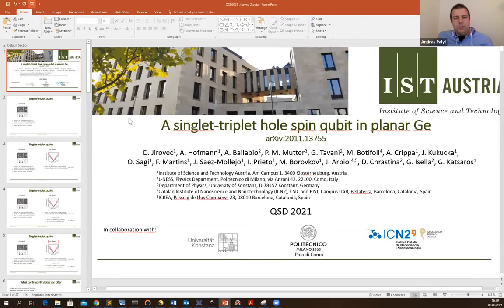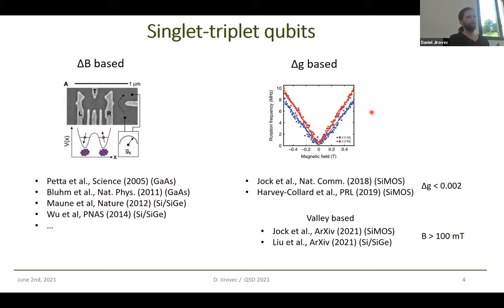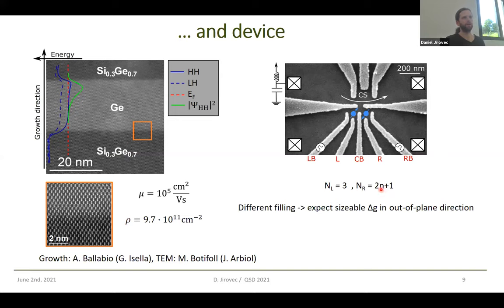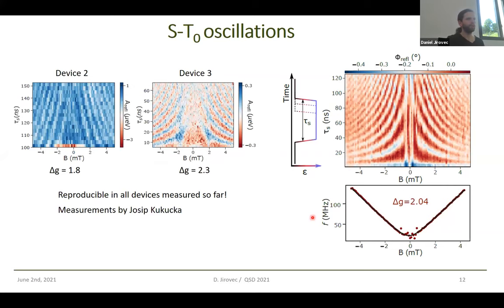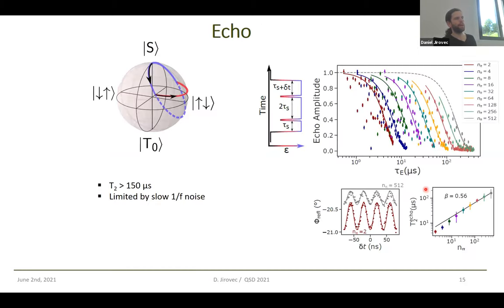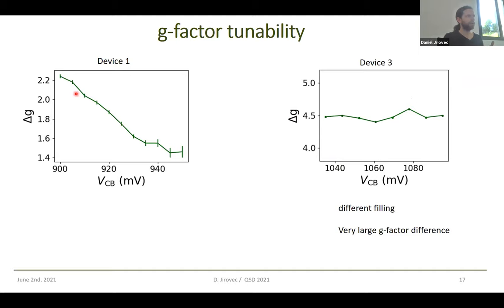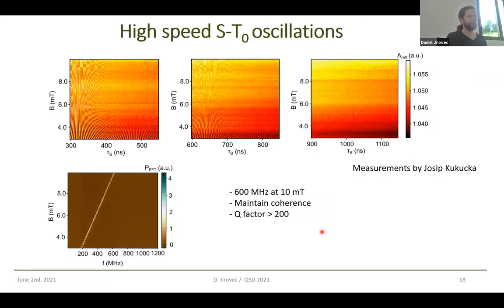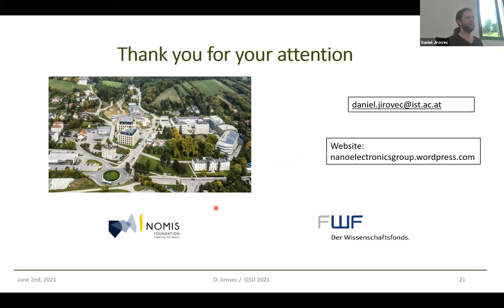A singlet triplet hole spin qubit in planar Ge | QWorld Quantum Science Days 2021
QWorld Quantum Science Days 2021 (QSD 2021) was the first scientific meeting organized by QWorld to provide opportunities to the quantum community to present and discuss their research results at all levels (from short projects to thesis work to research publications). The program of the event was included 5 invited talks, 26 contributed talks, and a dedicated session on QWorld’s research activities. The invited speakers were: James Wootton, Alba Cervera Lierta, Barry Sanders, Tracy E. Northup, and Menno Veldhorst.

Speaker: Daniel Jirovec
Abstract: Spin qubits are considered to be among the most promising candidates for building a quantum processor. GroupIV hole spin qubits have moved into the focus of interest due to the ease of operation and compatibility with Si technology. In addition, Ge offers the option for monolithic superconductor-semiconductor integration. Here we demonstrate a hole spin qubit operating at fields below 10 mT, the critical field of Al, by exploiting the large out-of-plane hole g-factors in planar Ge and by encoding the qubit into the singlet-triplet states of a double quantum dot. We observe electrically controlled g-factor-difference-driven and exchange-driven rotations with tunable frequencies exceeding 100 MHz and dephasing times of 1 μs which we extend beyond 150 μs with echo techniques. These results demonstrate that Ge hole singlet-triplet qubits are competing with state-of-the art GaAs and Si singlet-triplet qubits. In addition, their rotation frequencies and coherence are on par with Ge single spin qubits, but they can be operated at much lower fields underlining their potential for on chip integration with superconducting technologies. Ref.